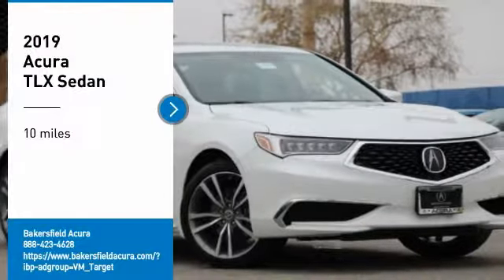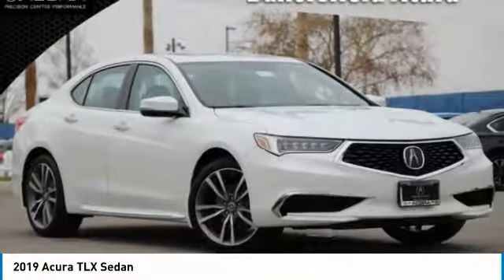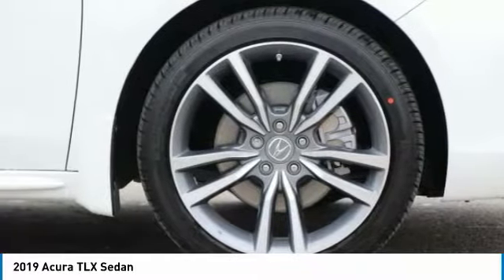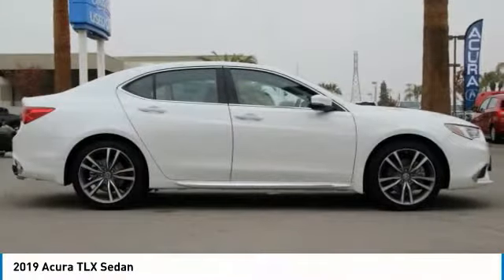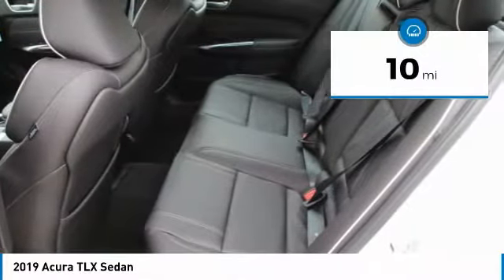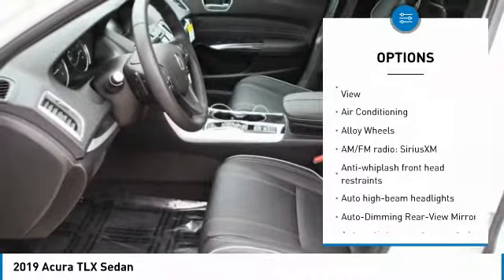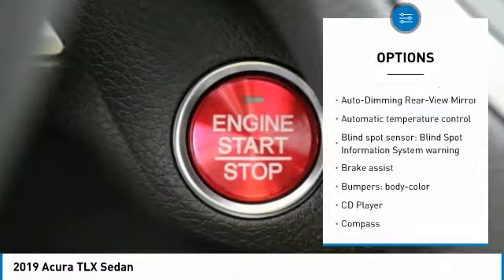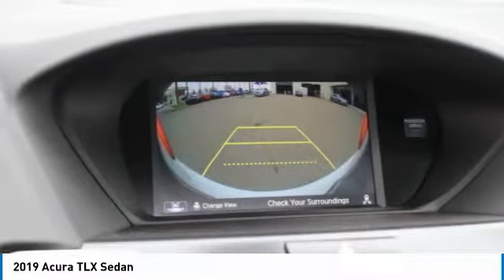2019 Acura TLX 2019 Acura TLX Sedan FOR SALE in Bakersfield, CA 51063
Stop in today for a test drive of this N 2019 Acura TLX

Bakersfield Acura
4625 Wible Road

Looking for the right sedan 3.5l technology pkg? Today could be your lucky day. this 2019 Acura TLX could be yours.